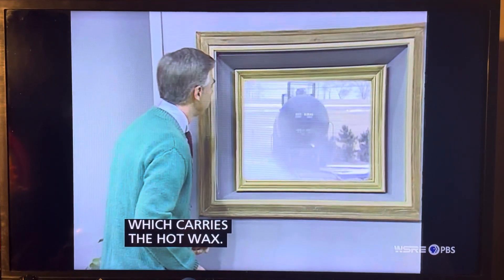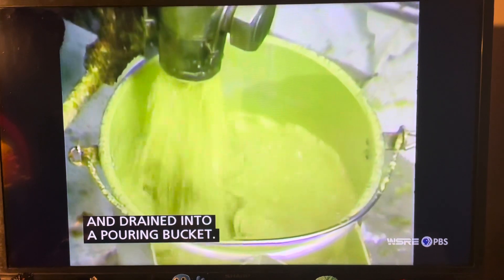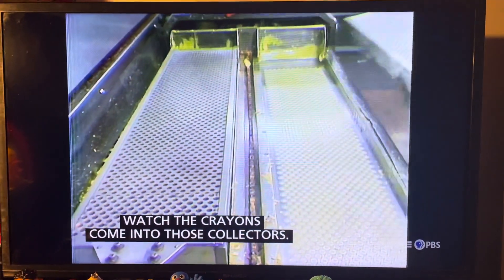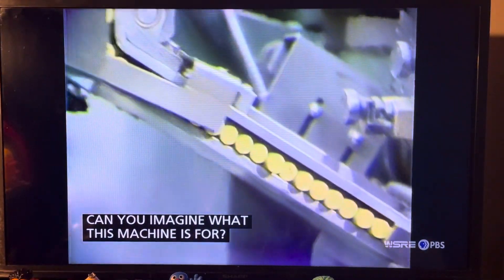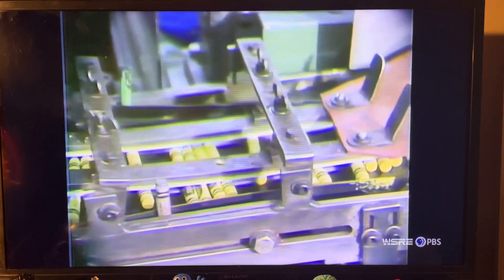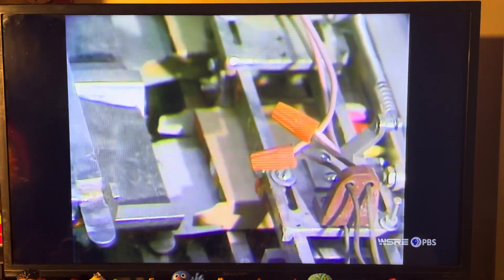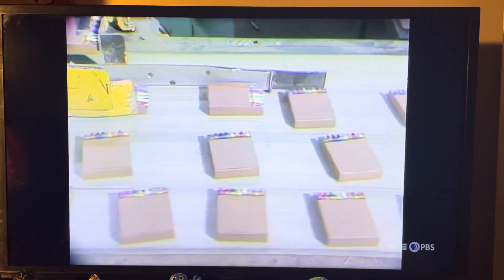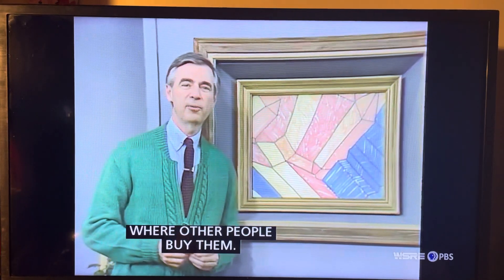How People Make Crayons • Mister Rogers’ Neighborhood